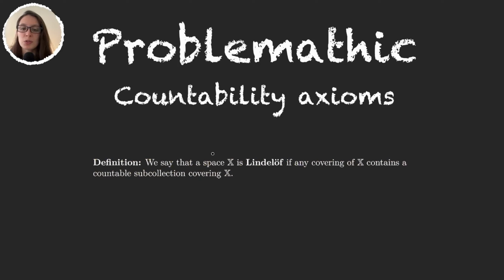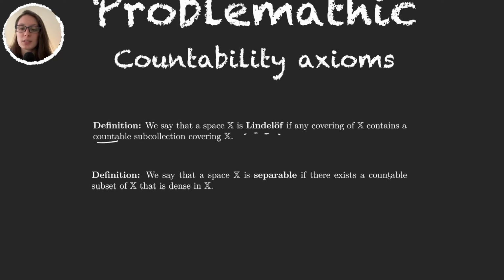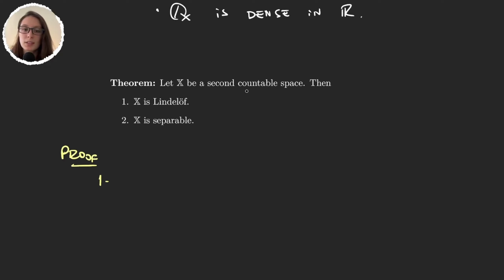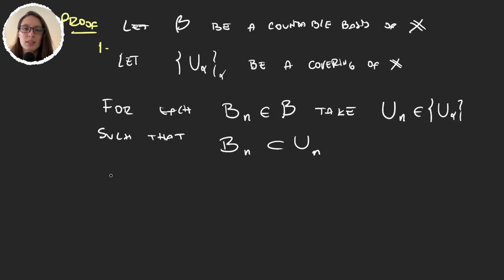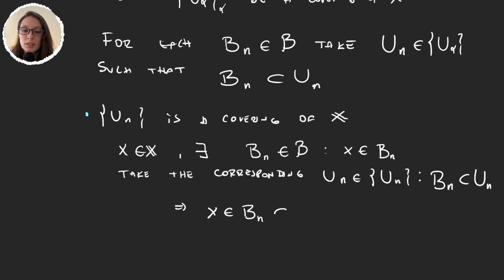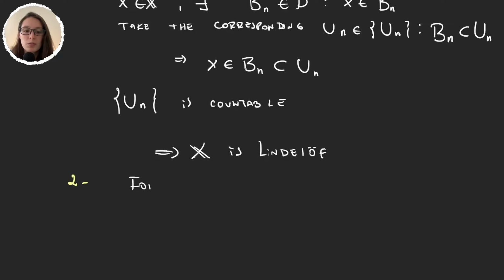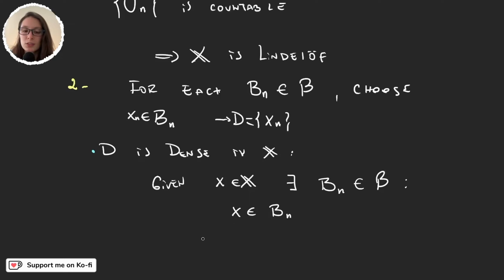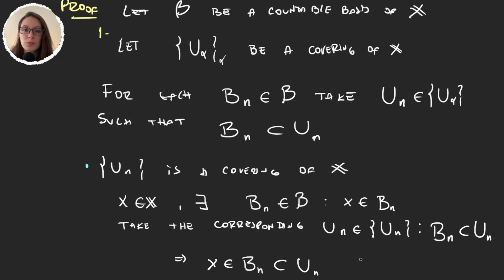Countability axioms | Part 2 | Topology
In this video we look at the last two countability axioms with examples. We prove an important property of the second countability axiom: If a space is second countable, then Lindelöf and Separable are equivalent.

Timestamps in this video:
00:00 Introduction.
00:13 Lindelöf Spaces.
00:53 Separable Spaces.
01:41 Theorem about second countability.